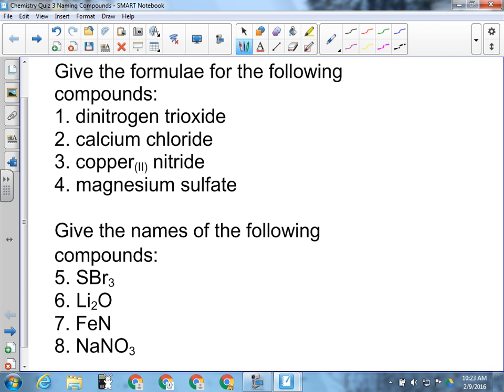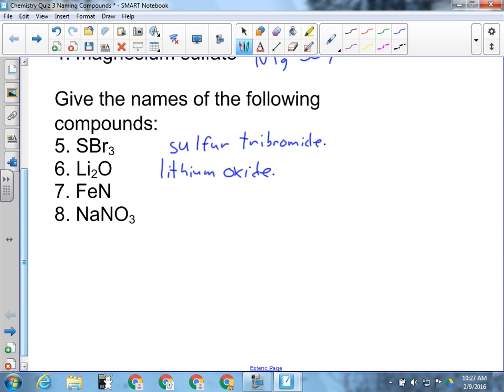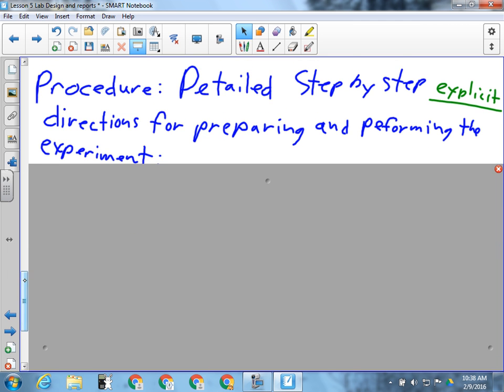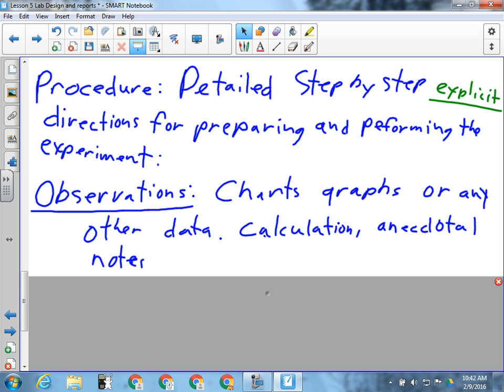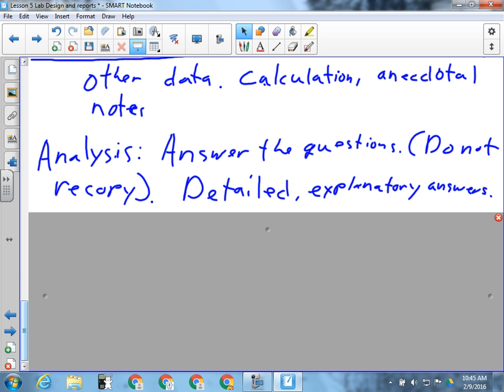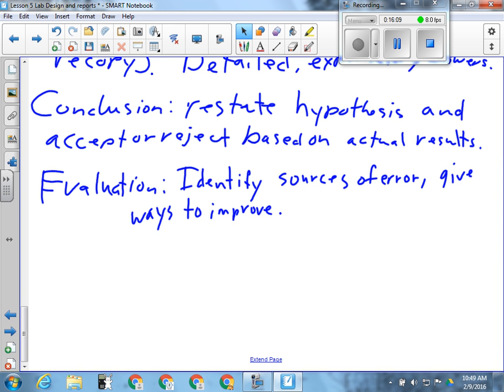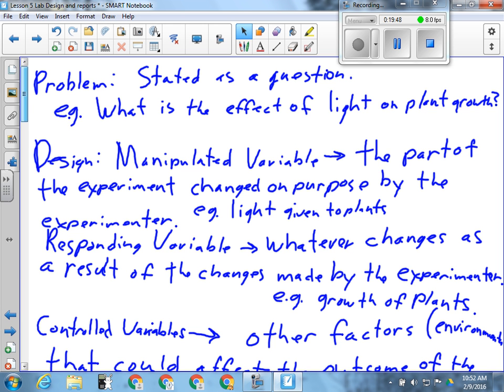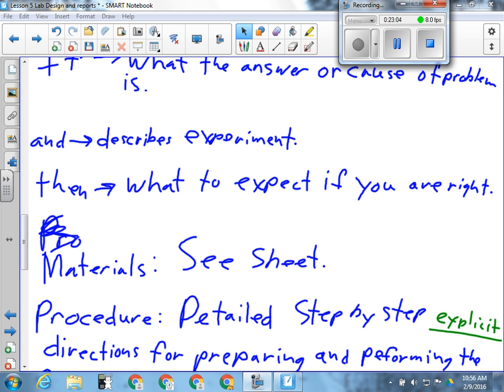Unit 1 Lesson 05 Proper Lab Reports Part 2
Completion of explaining lab report expectations.